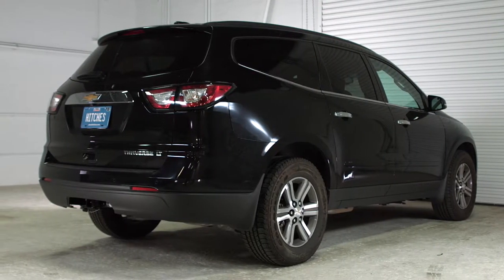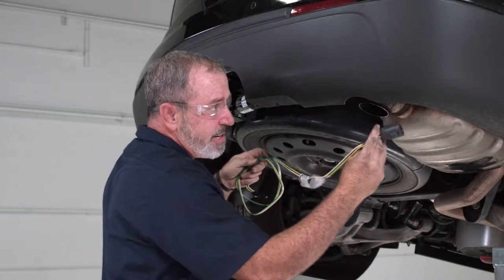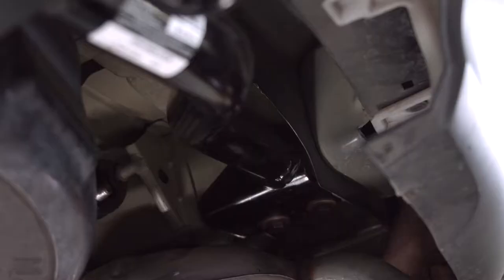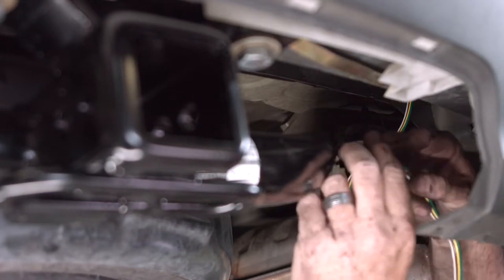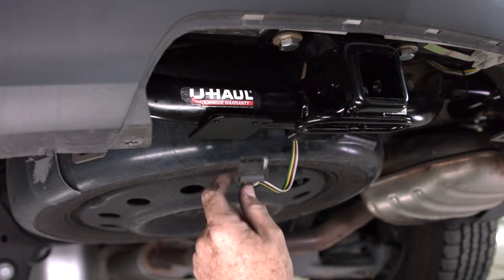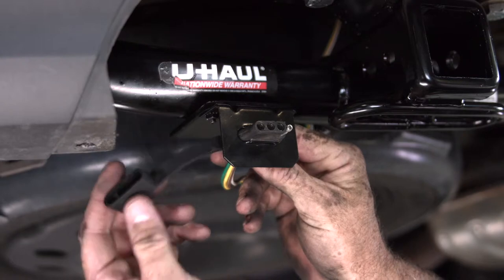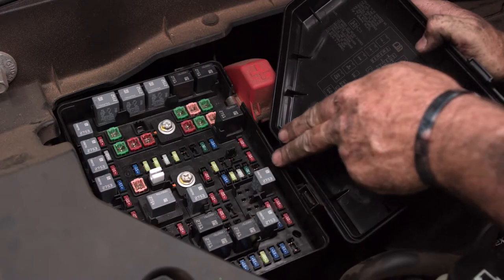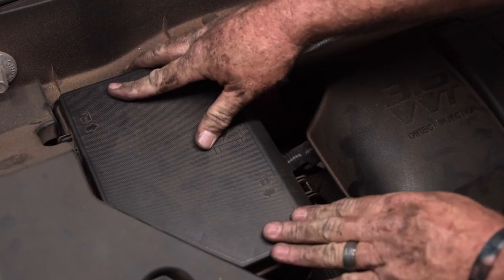2015 Chevy Traverse Trailer Wiring Installation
This video covers the wiring harness installation for part number Curt 56245 on a 2015 Chevy Traverse. Learn how to install the trailer wiring on your Chevy Traverse from a U-Haul installation professional. With a few tools and our step-by-step instructions you can complete the installation of part number Curt 56245.

To purchase this wiring harness and other towing accessories for your 2015 Chevy Traverse, visit ­­

0:00 Intro

0:21 Tool List

0:26 OEM Wiring Harness Location

1:22 Routing/Hiding Wiring

4:21 Installing Trailer Wiring Fuses

5:57 Outro